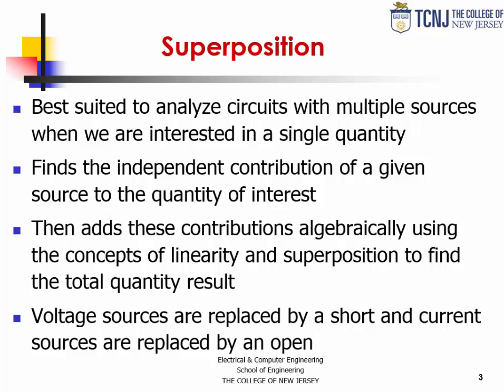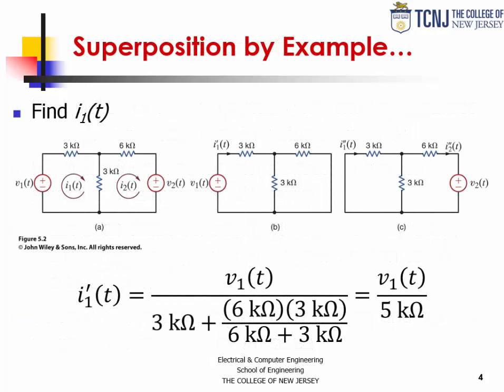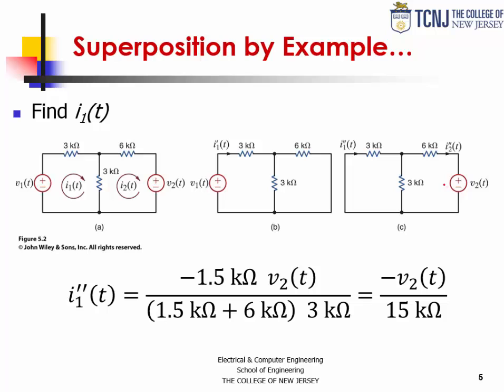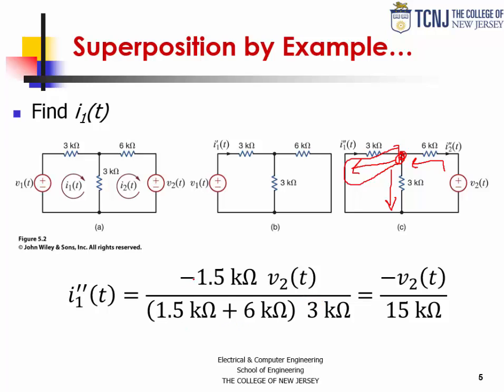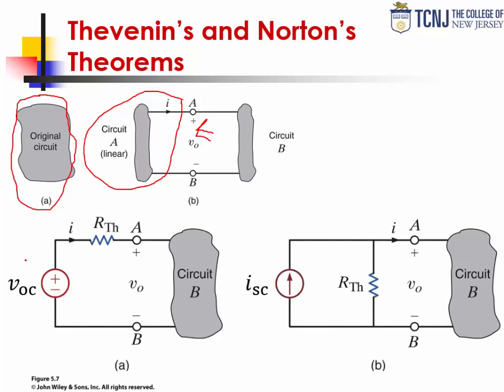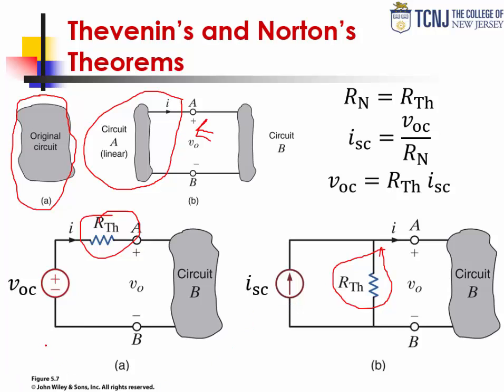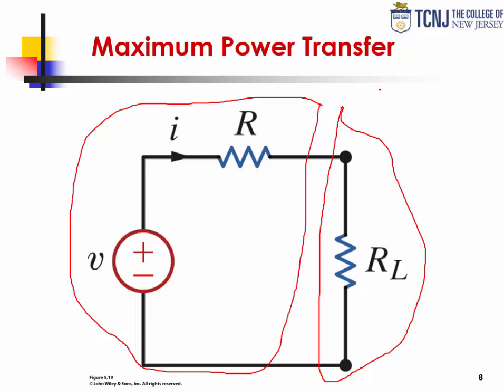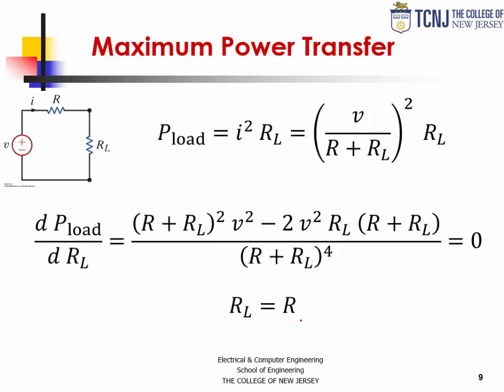CIRCUIT ANALYSIS COURSE – SUBMODULE 1.4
MODULE 1: DC ANALYSIS
SUB-MODULE 1.4: Superposition and Source Transforms; Thevenin and Norton Equivalents; Maximum Power Transfer